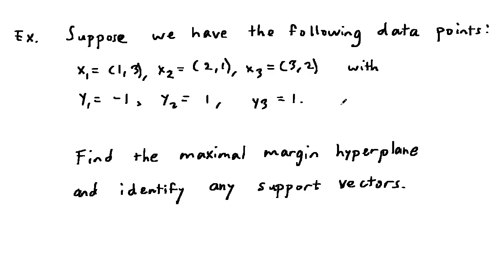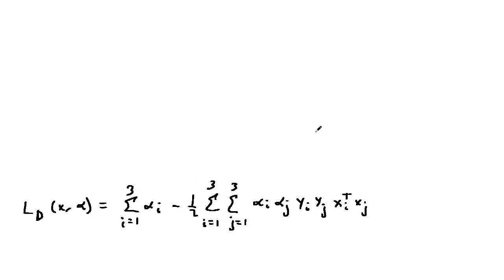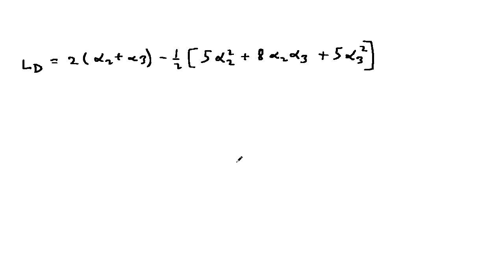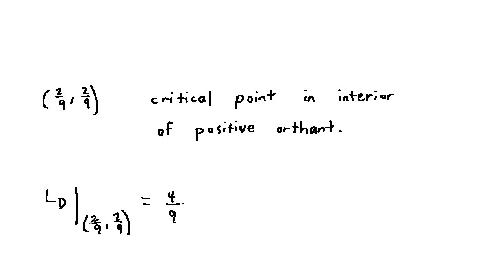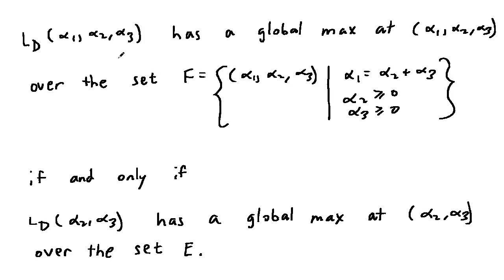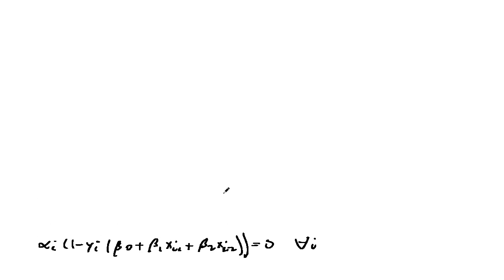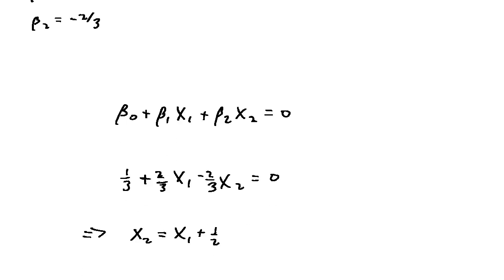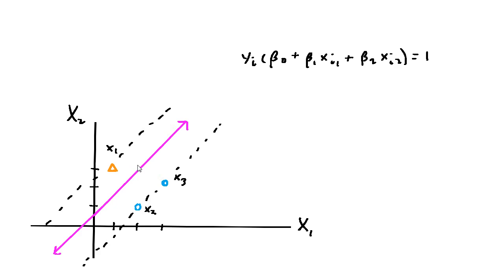Maximal Margin Classifier Example 1